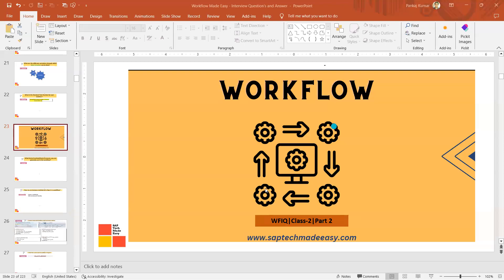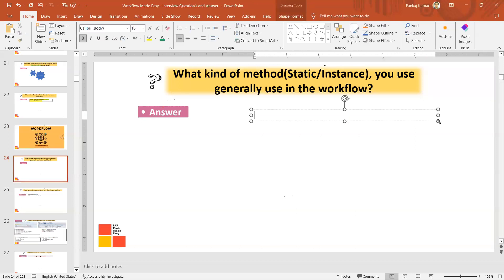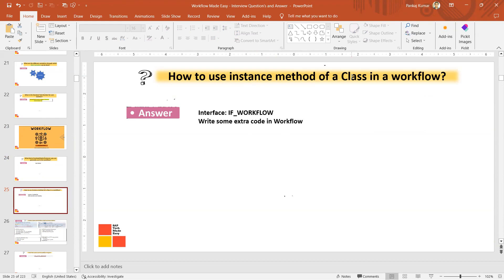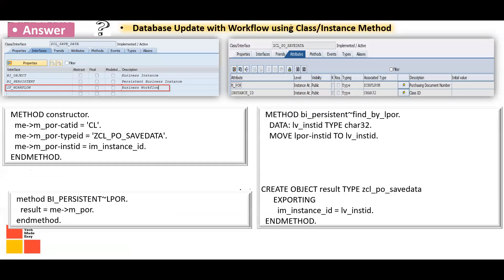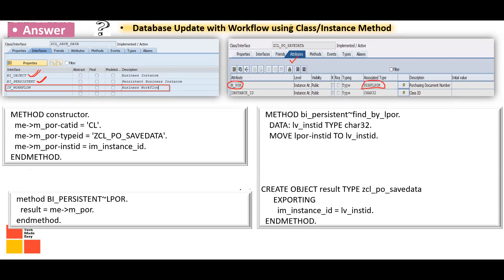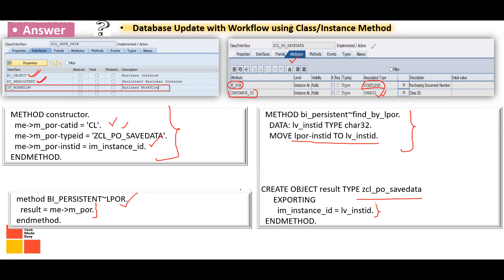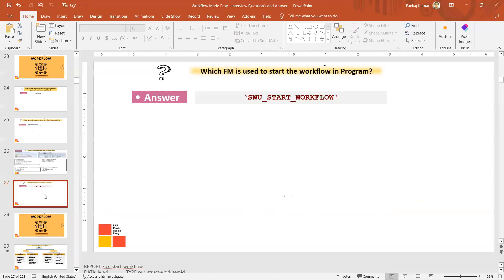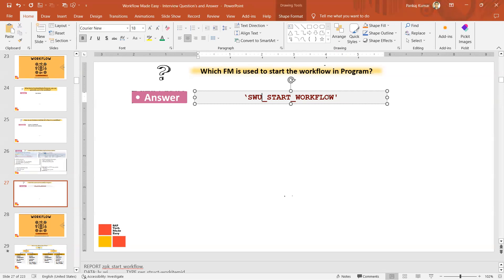2.2 | Workflow Interview Question and answer | Instance Method or Static Method | FM to Start WF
Session Highlights:

What kind of method(Static/Instance), you use generally use in the workflow?

How to use instance method of a Class in a workflow?

Which FM is used to start the workflow in Program?